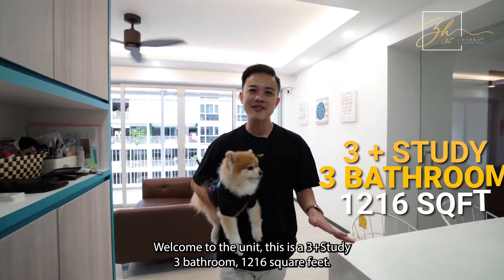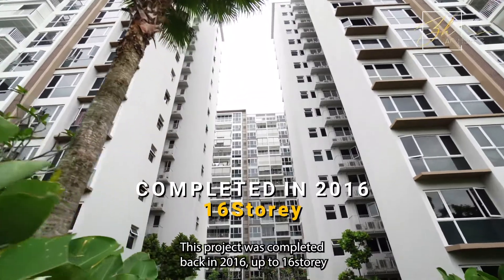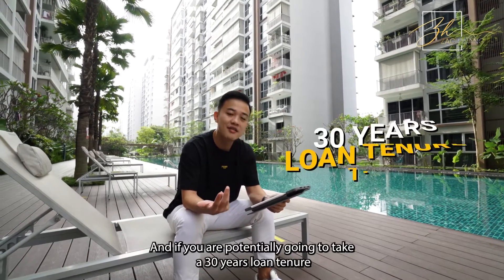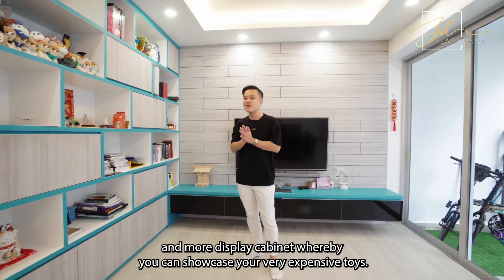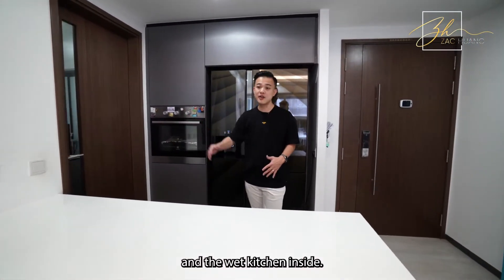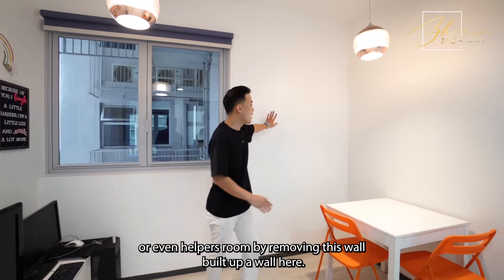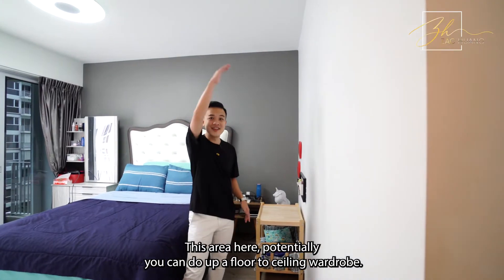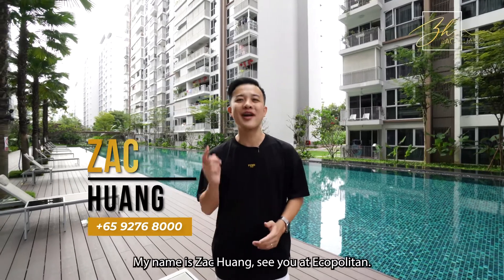𝗘𝗖𝗢𝗣𝗢𝗟𝗜𝗧𝗔𝗡 | 𝟯 𝗕𝗘𝗗𝗥𝗢𝗢𝗠𝗦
Selling points:

⭐️ 6 years only, TOP in 2016.
⭐️ Convenience, minutes walk to Punggol MRT
⭐️ Large land size with a total of 512 units.
⭐️ 3 bedrooms plus study area with 3 bathrooms.
⭐️ Renovated at 1216 sqft

For viewing appointment to find out more.